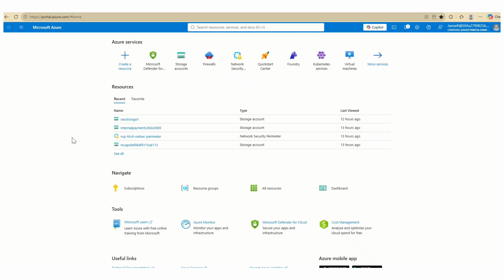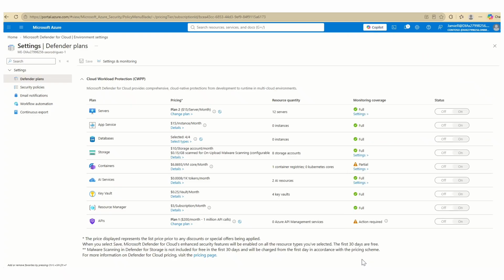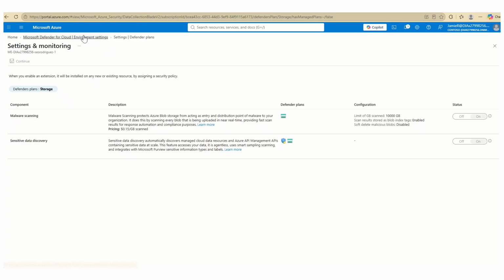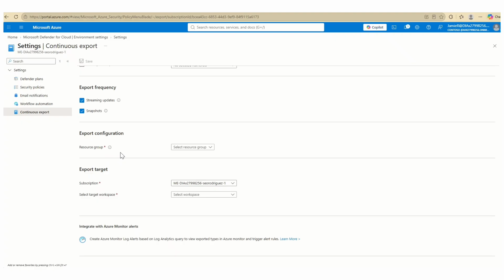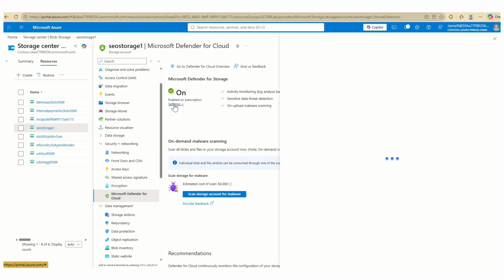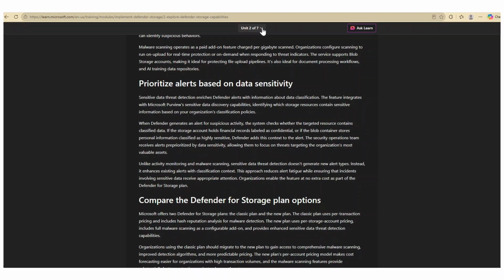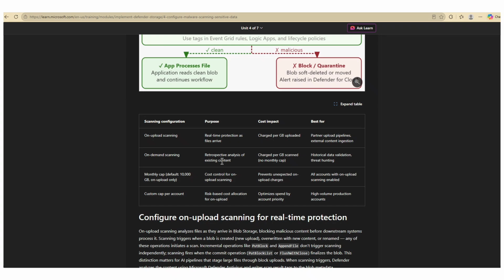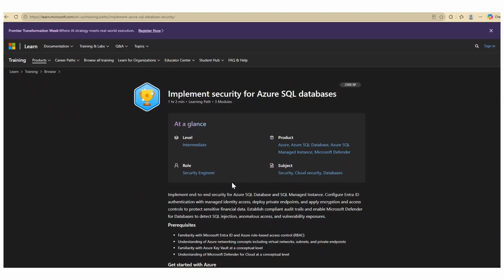17. Implement Microsoft Defender for Storage | SC-500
Enable and configure Microsoft Defender for Storage to detect threats against Azure Blob Storage, Azure Files, and Azure Data Lake Storage. Configure activity monitoring, malware scanning with cost controls, sensitive data threat detection, and alert routing to ensure Defender outputs reach the appropriate security team.

Learning objectives:

After completing this module, you'll be able to:

Describe the three detection pillars of Microsoft Defender for Storage and how they differ from the classic plan

Enable Defender for Storage at subscription and resource level using policy-driven deployment

Configure malware scanning with monthly GB caps for cost control
Configure sensitive data threat detection

Configure alert notifications and verify that Defender outputs reach the appropriate security team